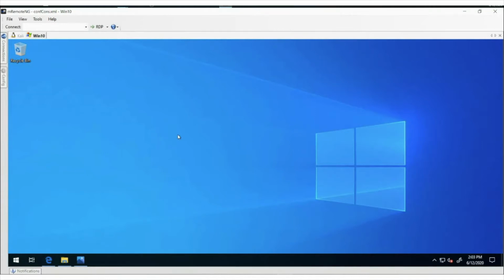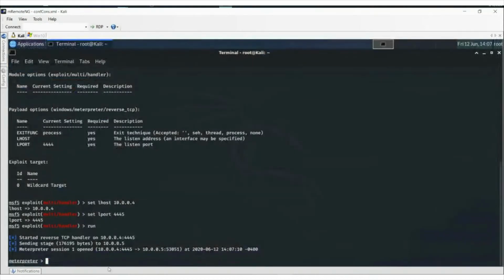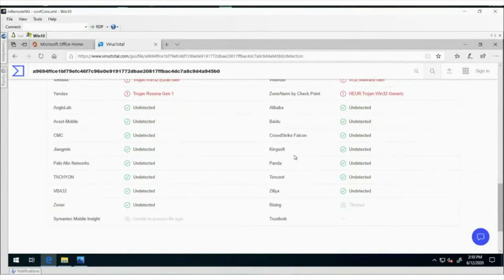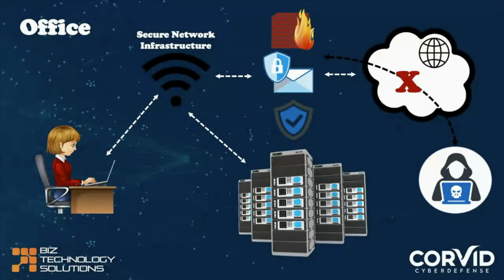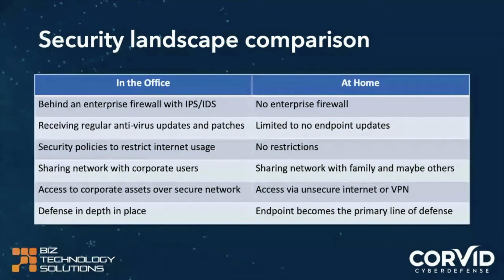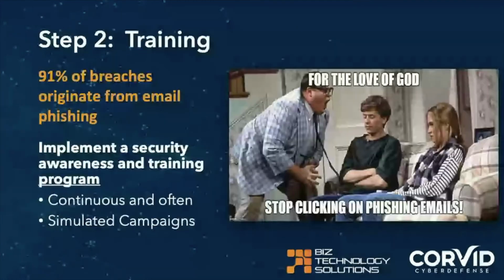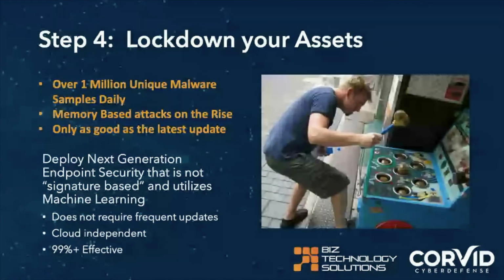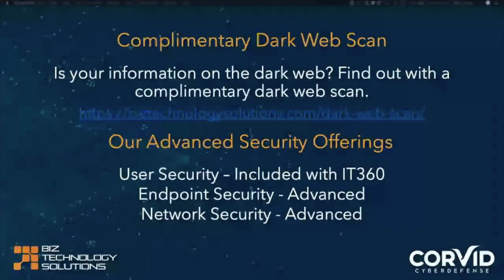Manage Remote Work Cyber Risks With A 5 Step Cyber Plan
In this webinar we will discuss how to protect your users, devices and network while working remotely.

Biz Technology Solutions, Inc. (BTS) partners with businesses to manage, support and streamline their IT needs. We can be your IT department, co-manage your IT, or create solutions so you can focus on growing your business.